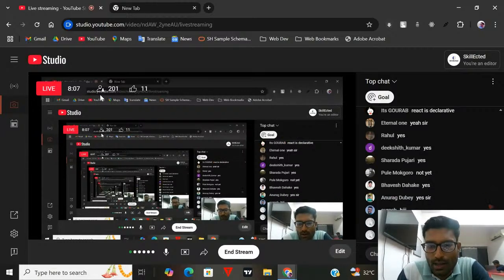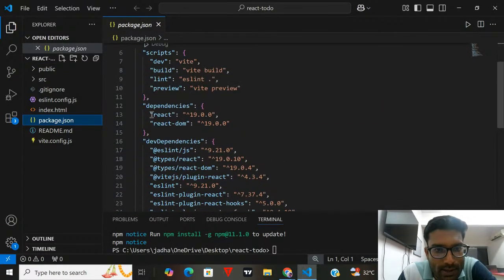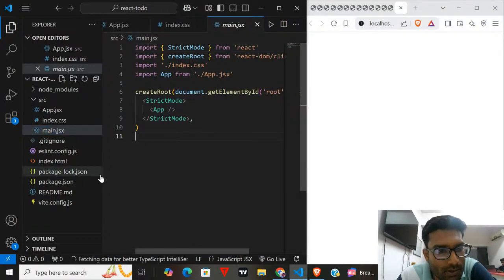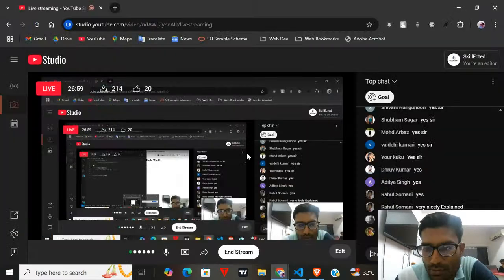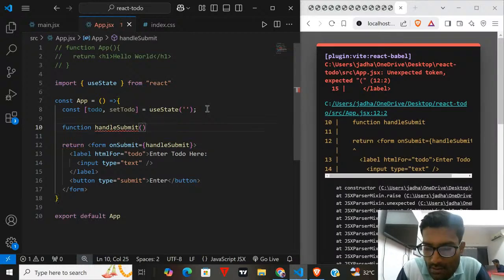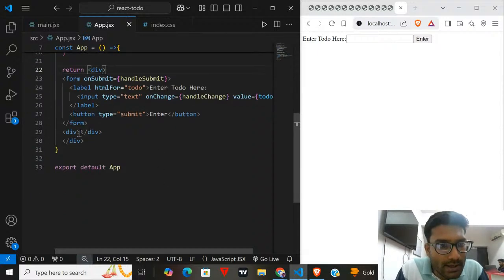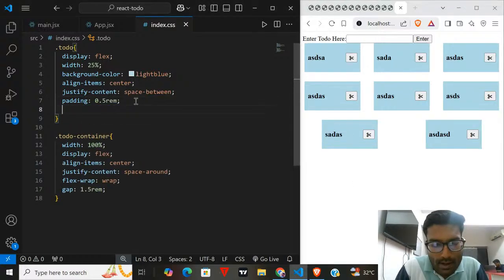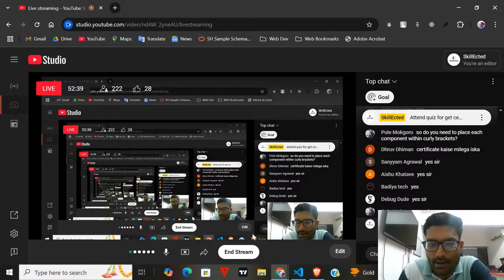Build Interactive Web Applications Using React JS - Live Bootcamp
🚀 Bootcamp: Build Interactive Web Applications Using React JS

Want to master React JS and build dynamic, high-performance web applications? Join our exclusive live bootcamp and learn how to create interactive, responsive, and modern web apps from scratch!

🔥 What You’ll Learn:

✅ Fundamentals of React JS & component-based architecture
✅ How to create dynamic user interfaces with state & props
✅ Working with React Hooks & API integration
✅ Hands-on project to build a real-world interactive app
✅ Q&A session with industry experts
✅ Certificate of Attendance 🎓